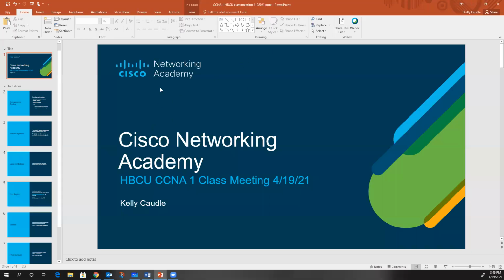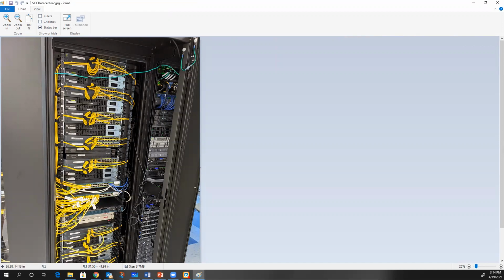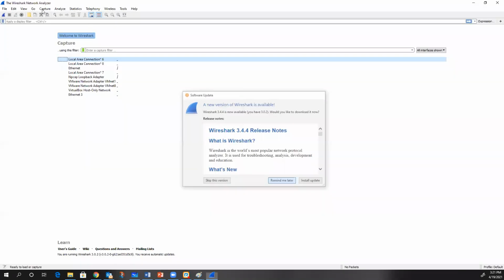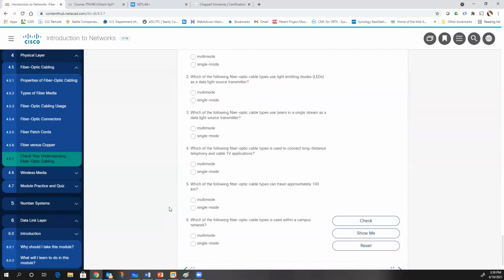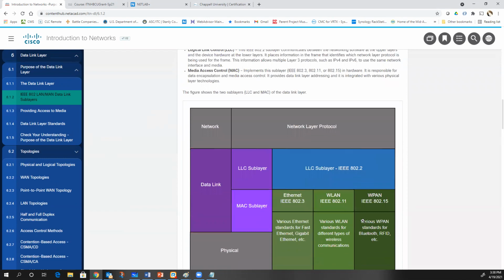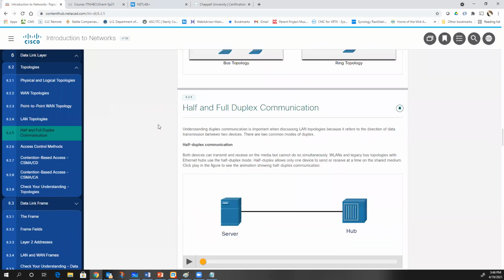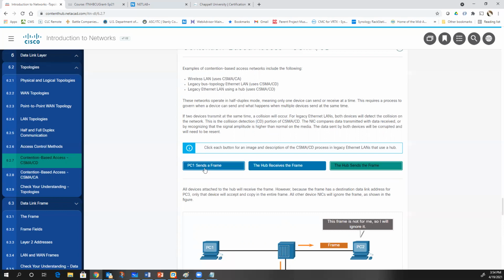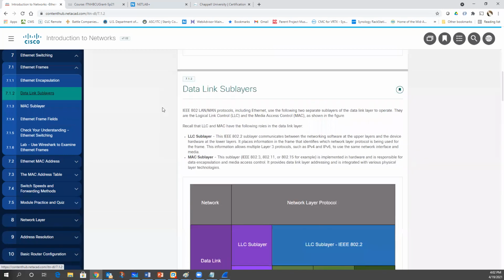ITN CCNA 1 HBCU Grant Class Recording 4/19/21